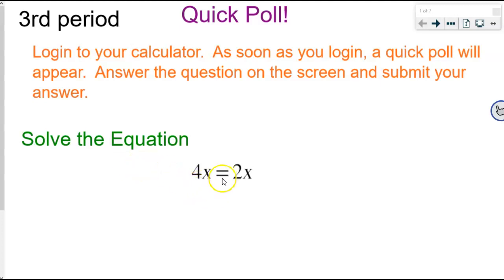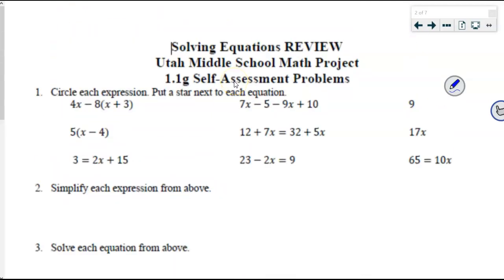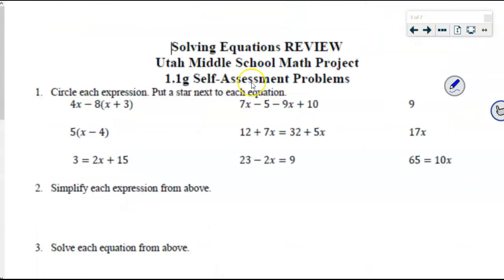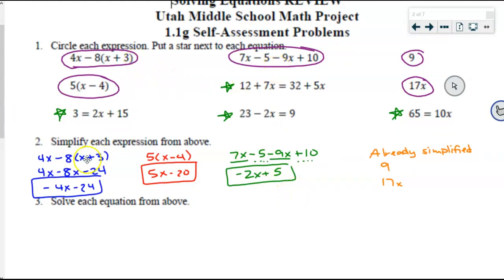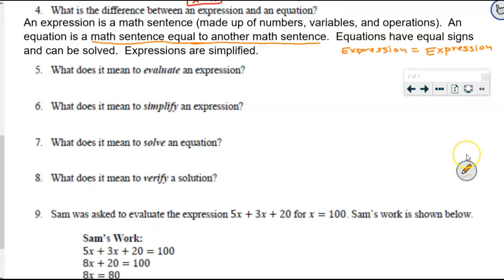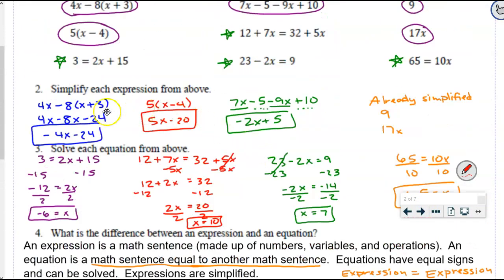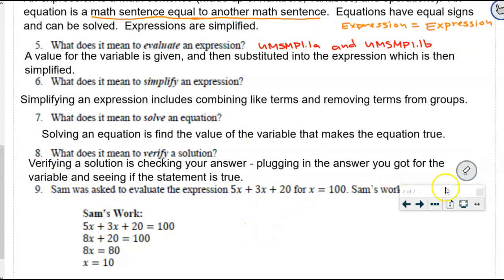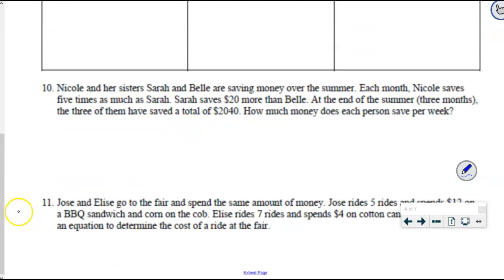Expressions and Equations Review Part 1 of 2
This video covers the self-assessment and review of expressions and equations.  This is the first of a two part video series covering this lesson.

This video was recorded in class.  I try to repeat student answers that may be inaudible.